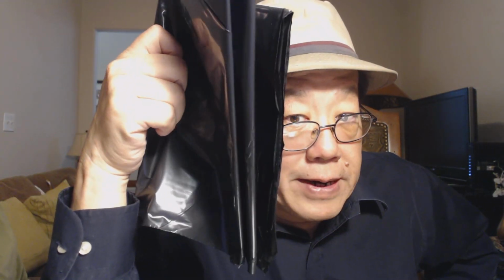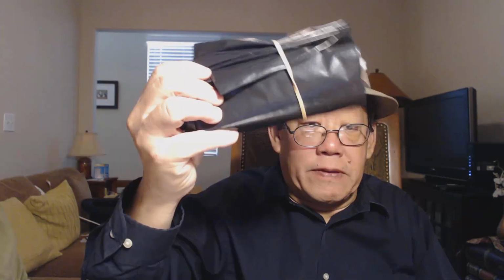Diebulfrog79 Vlog - The most forgot piece of Survival gear for Gavin and happy Prepper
Something a little strange and something a little weird. Not your normal YouTube channel. Beyond the doorway. Hi. Boys and Girls, It's your old pal , Uncle Al. Today, We talking the most forgotten piece of Survival, bush crafting, prepping, and E.D.C. The drum liner  or the  heavy duty, 55 gallon garbage bag.  Why is It, kids. This is missing in every prepper, or bush crafting  video.

Please watch my past videos, for clues and Hidden messages.
Remember kids, Dec 27th, 2019.

No fear Porn, Think for yourself.